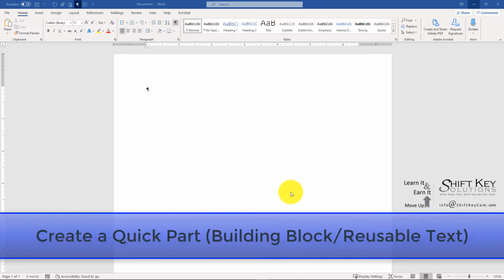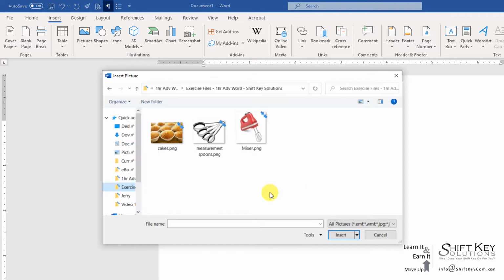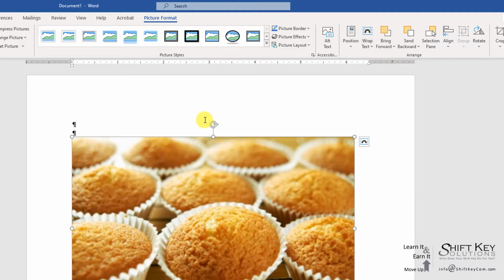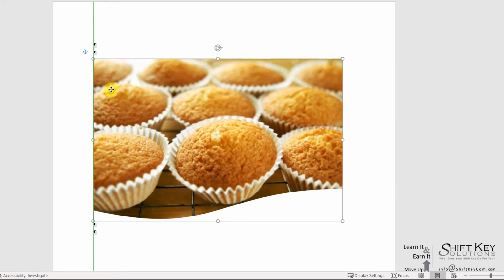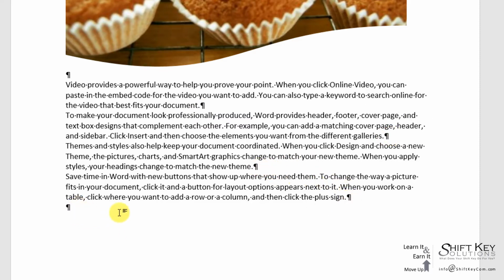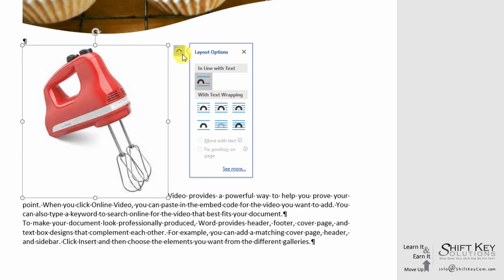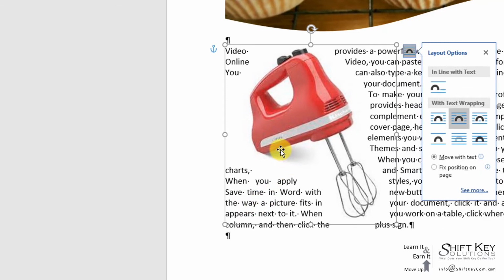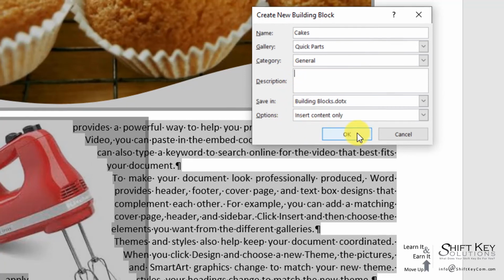Word - Create Quick Part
Creating a Quick Part (Reusable Text) inside Word.